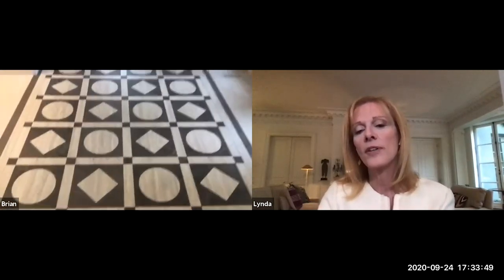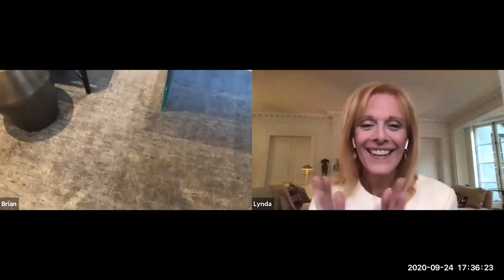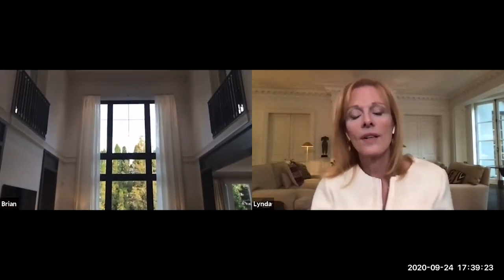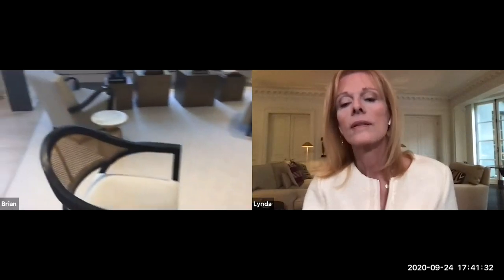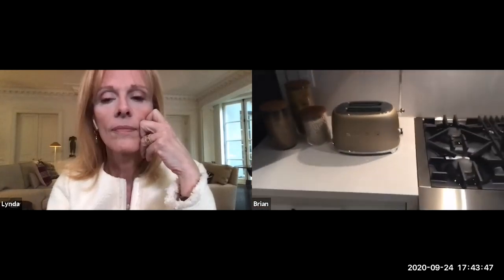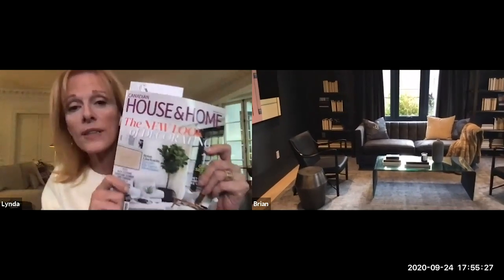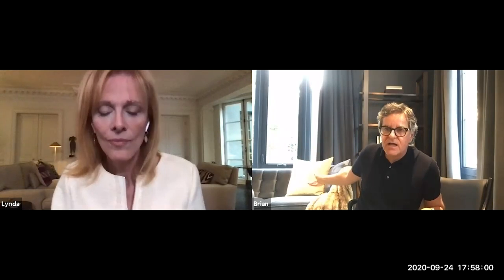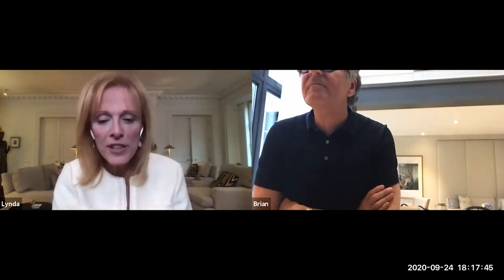What's Next for Your Home: Home Trends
Update your style at home with Hudson's Bay Home Design Ambassador Brian Gluckstein and House & Home Media President Lynda Reeves.

Brian joined us from the Princess Margaret Home Lottery Grand Prize Home in Oakville, Ontario. To learn more about the home, and to buy tickets for a chance to win, please